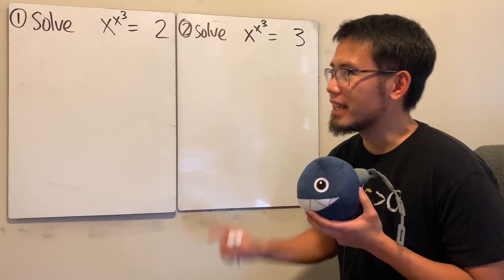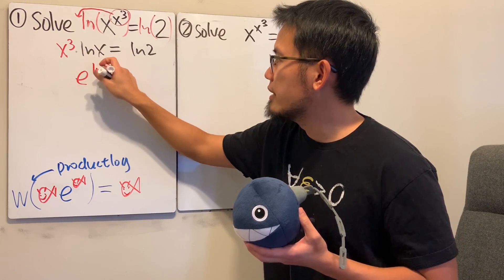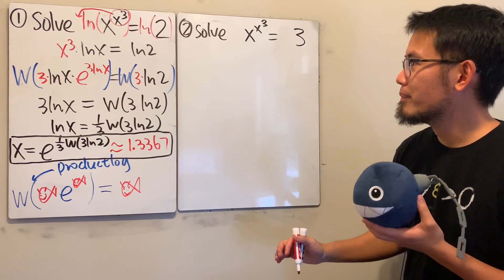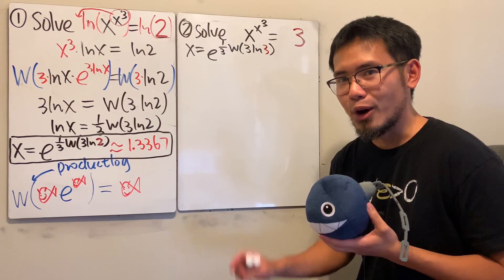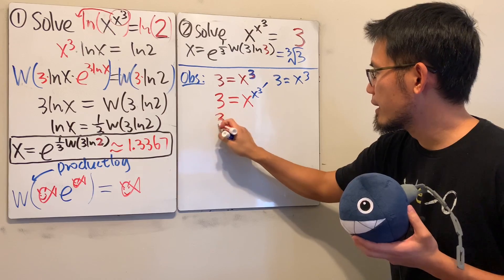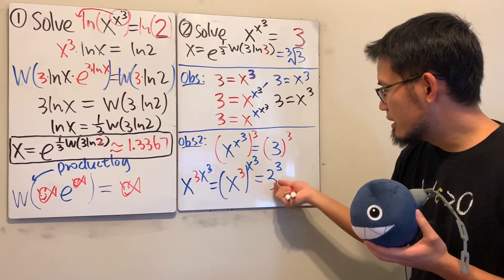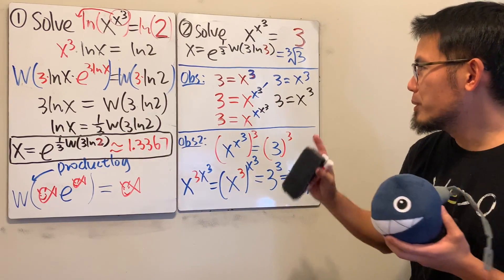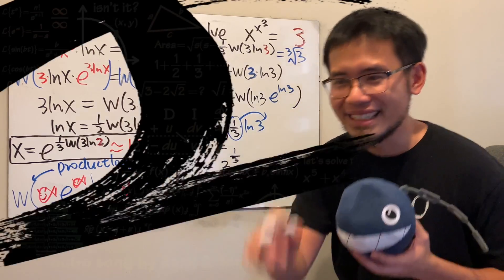The Journey to the Infinite Power Tower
We will solve these two very popular exponential types of equations, x^x^3=2 and x^x^3=3. The equation in the form of x^x^n=n is actually one of the classic famous coffin problems. This isn't the type of equations you will see in your typical algebra class but you should know them for math competitions. We will also use the Lambert W function to solve x^x^3=2.